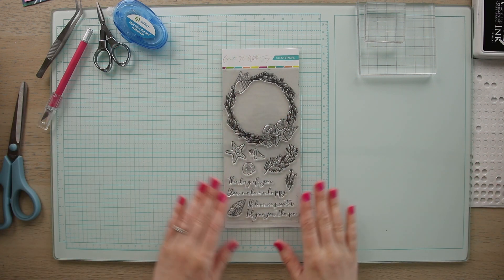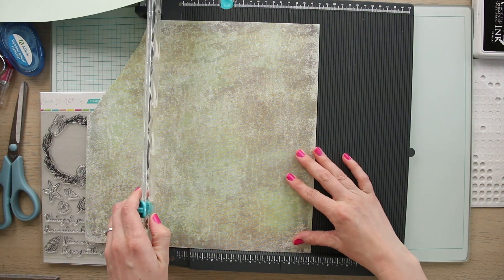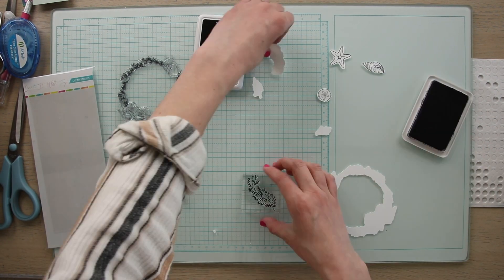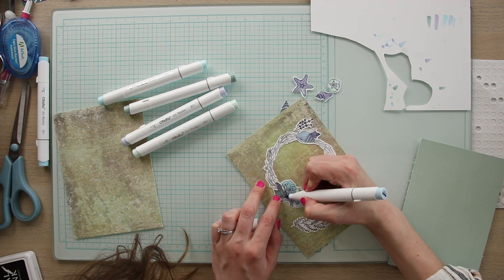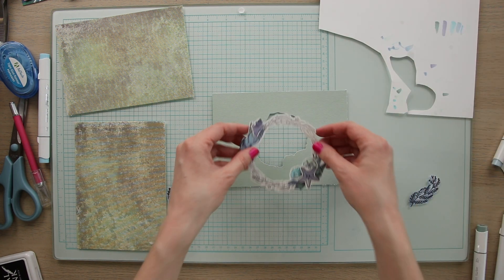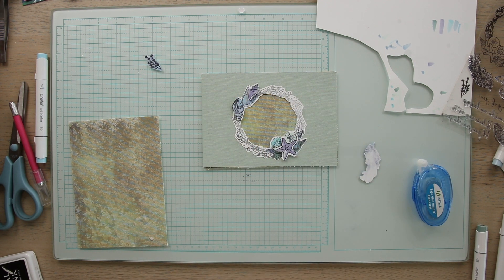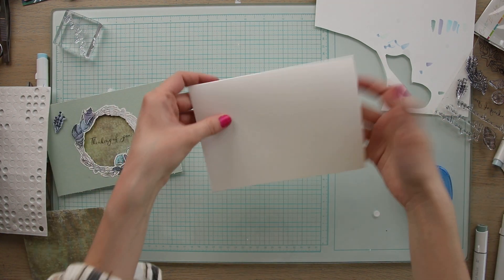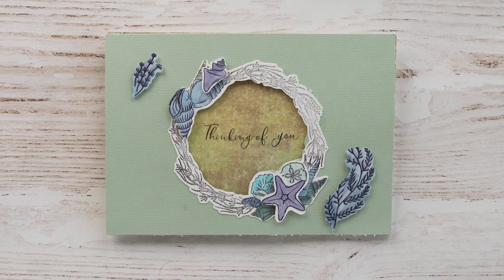Paper Layering Sea Shell Card | Peep-Hole Card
Create a sea shell card using the paper layering skills we have been learning! This peep-hole card is perfect to let someone know you are thinking of them!

//Timestamps//
00:00 - Introduction
00:15 Gather your supplies
00:47 Cut cardstock to 5x7
01:14 Stamp onto white cardstock
02:06 Color the stamps
02:57 Glue elements to wreath with 3D dots
03:31 Cut inverse of wreath
03:51 Glue wreath to top
04:57 Glue to top with 3D dots

Dive into the serene depths of creativity with our enchanting tutorial on crafting a sea shell card using paper layering techniques! Join us as we embark on a delightful journey of imagination and craftsmanship, where ordinary sheets of paper transform into a breathtaking seascape of shells and waves.

Whether you're a seasoned crafter or a newcomer to the world of paper art, our tutorial provides clear and concise instructions to help you create a truly one-of-a-kind sea shell card that's sure to make a splash. Immerse yourself in the soothing rhythm of creativity as you craft a heartfelt greeting that's as unique and special as the person receiving it.

//Supplies//
Related Resources, Videos, and Links